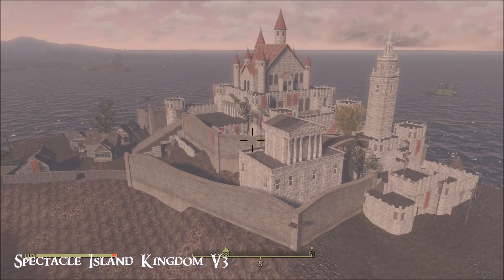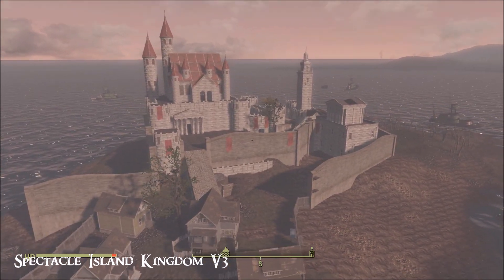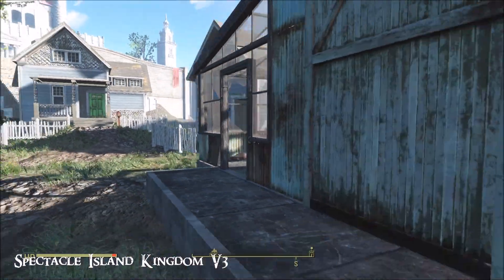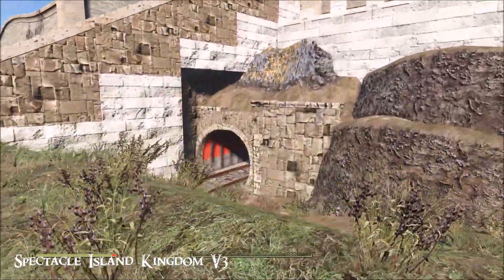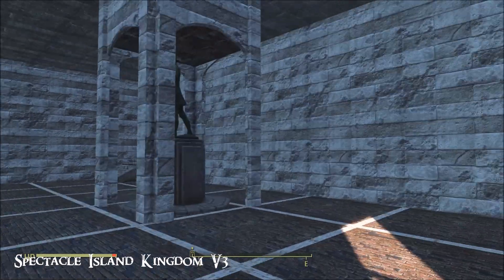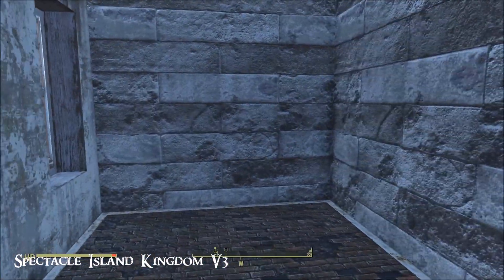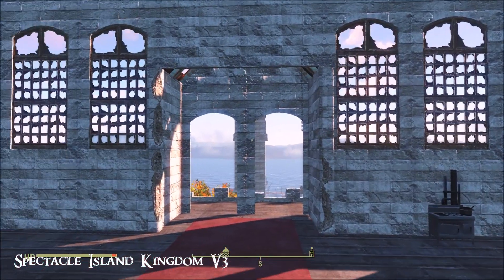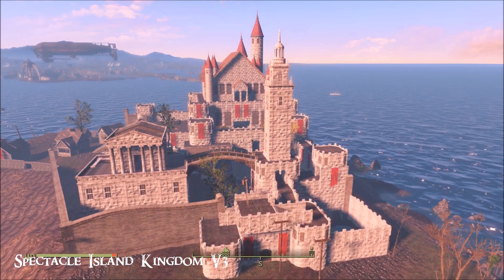Spectacle Island Kingdom - Fallout 4 Settlement Mod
Your very own Disney castle in the Commonwealth:)
0:00 - 1:28 random chat
1:29 - close up look at the mod